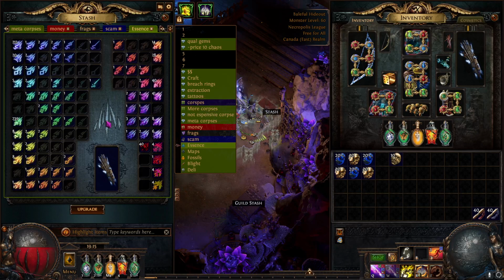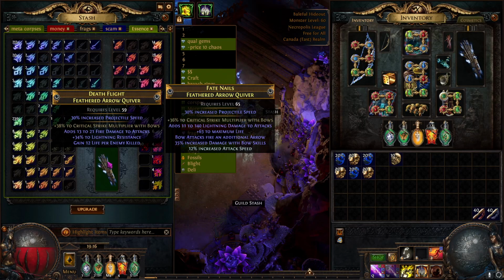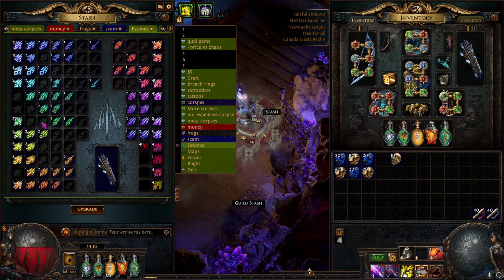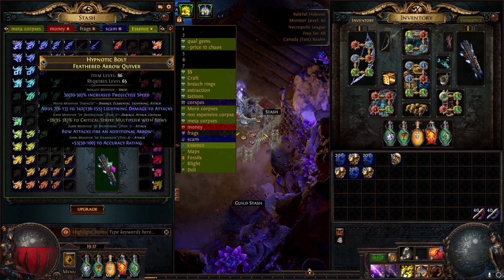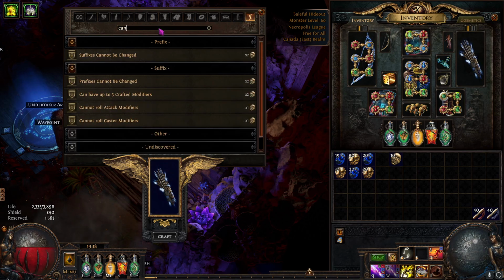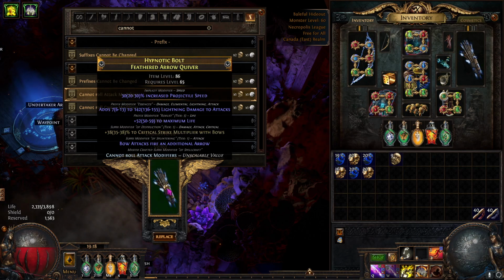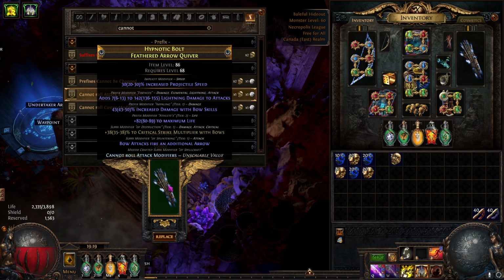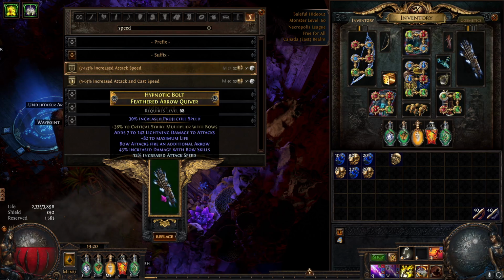Lightning arrow/ Ele hit no nonsense quiver crafting guide. (works in 3.28/mirage)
This video is just to help players learn how to craft their quivers for lightning arrow or ele hit of the spectrum